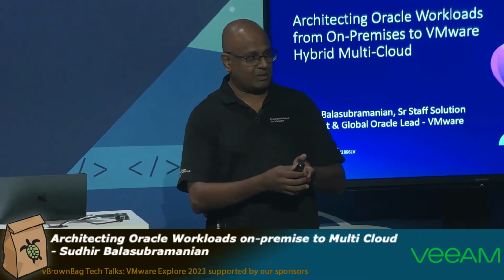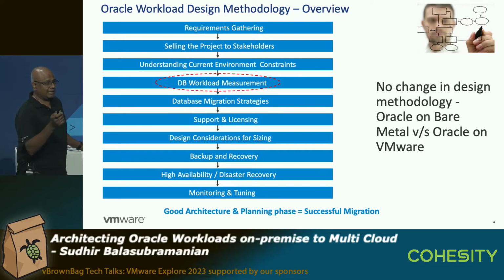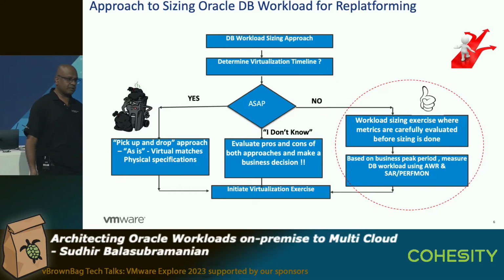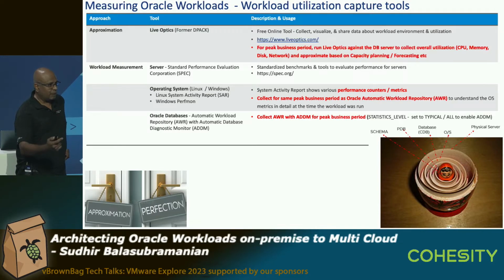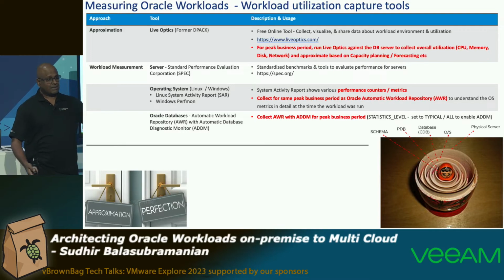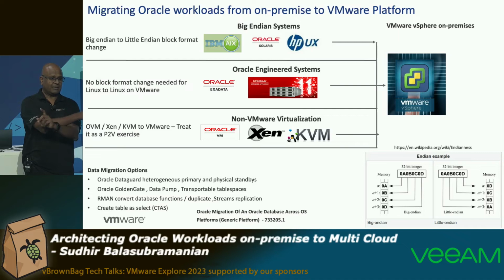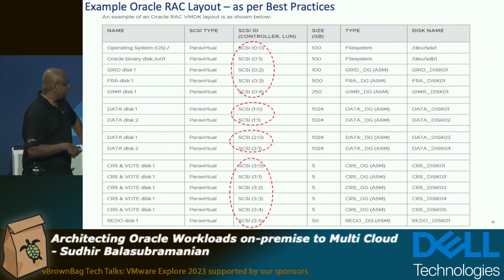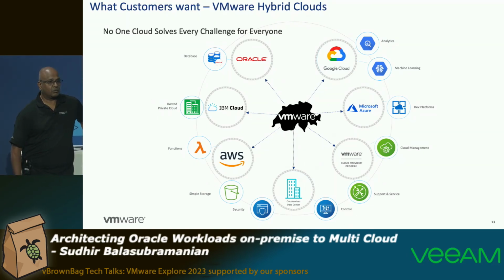Architecting Oracle Workloads from on-premises to VMware Hybrid Multi-Cloud Sudhir Balasubramani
It is a formidable task to ensure Business Critical Applications meet business SLA’s within the given RTO/RPO and this requires simplifying , standardizing and automating the deployment and configuration along with providing HA and DR these critical applications to meet the above business objectives . VMware Hybrid Cloud which includes VMware Cloud on AWS , AVS, GCVE, OCVS etc provides consistent and interoperable infrastructure and services between VMware-based datacenters and the Public cloud, which minimizes the complexity and associated risks of managing diverse environments.

This session will show the lifecycle of BCA workloads on VMware Cloud on AWS. This includes the methodology of migrating Oracle BCA from a Physical architecture (Big Endian), Engineered Systems or non-VMware virtual platform to VMware vSphere with all best practices. This session will also show providing HA and DR across multi-AZ using Stretched Clusters for VMware Clouds for all cloud use cases.

*About vBrownBag*

*vBrownBag TechTalks*